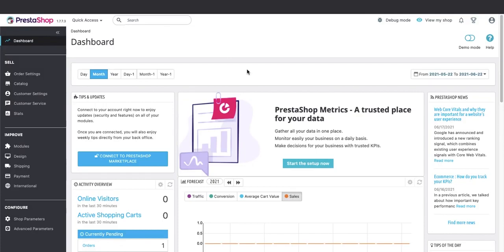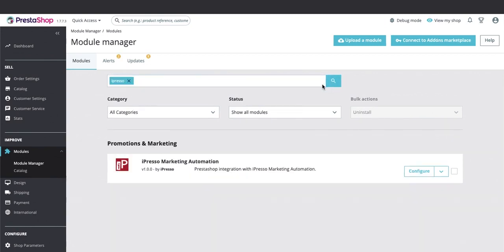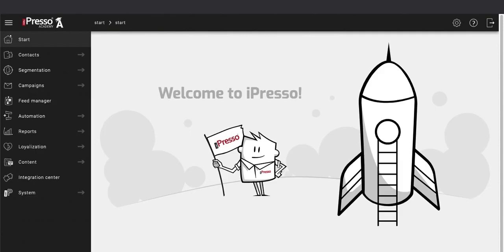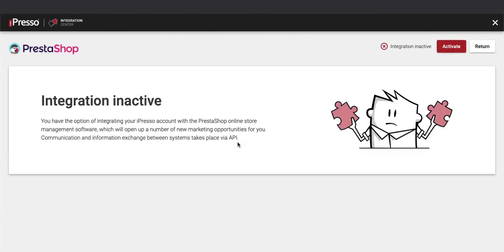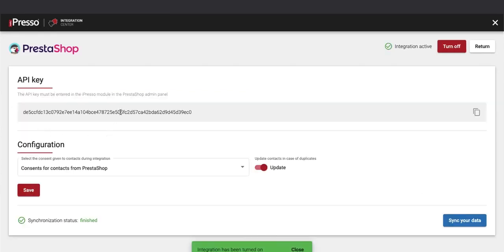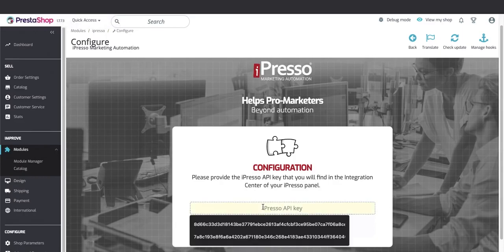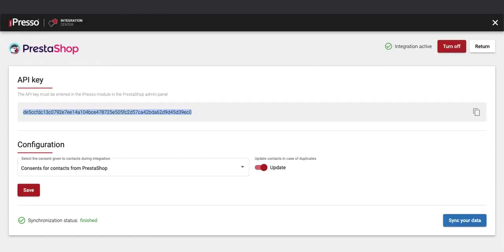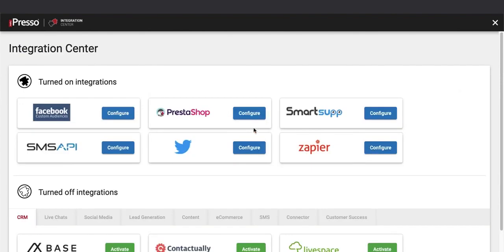Activating integration with PrestaShop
How to activate PrestaShop module with iPresso Marketing Automatic System - step-by-step instruction for users.